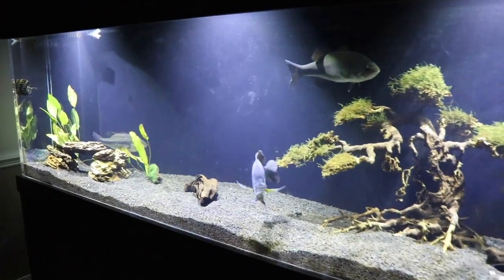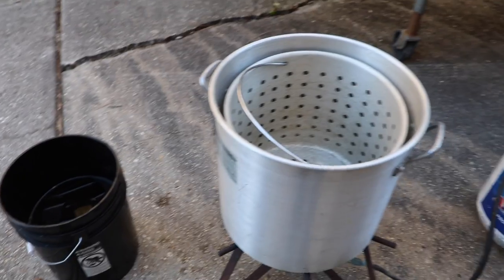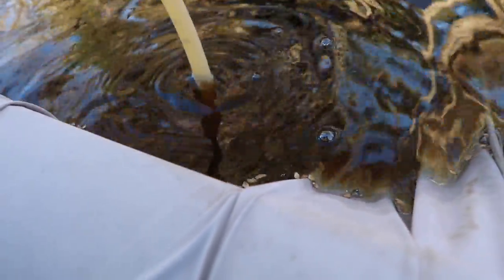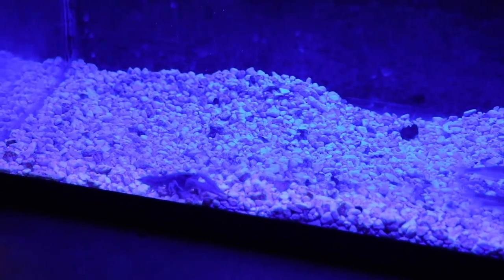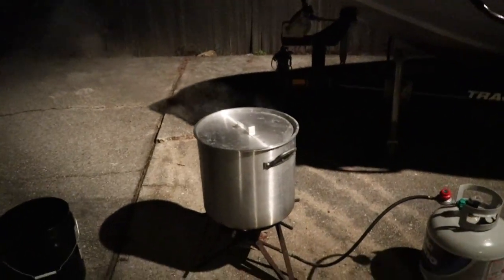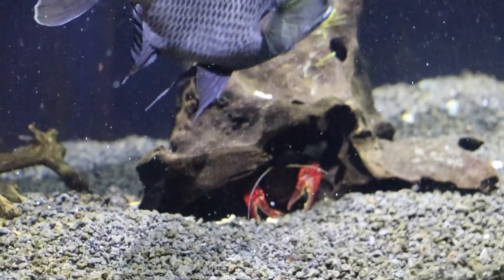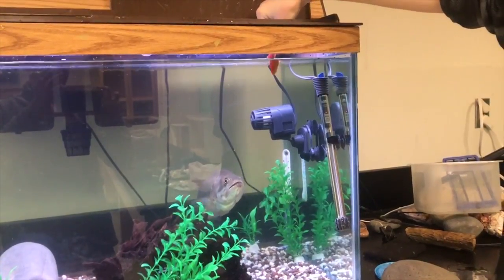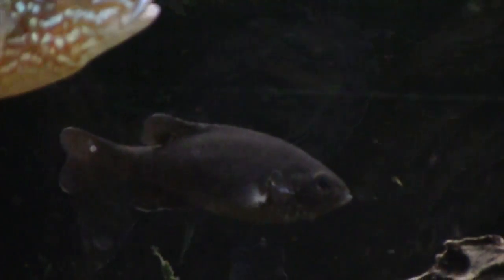OUR NEW PET!!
We got a new pet to join our pet bass, bluegills, catfish, and crawfish!

Aquarium Freshwater Test Kit:

Our Aquarium:
Water Test Kit